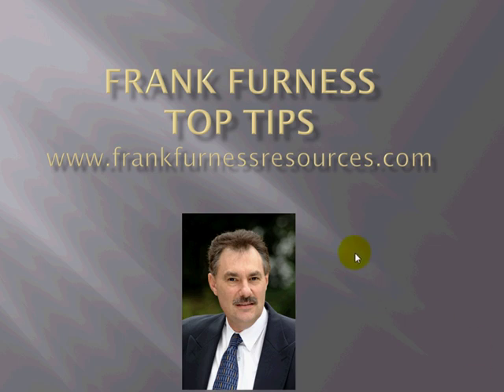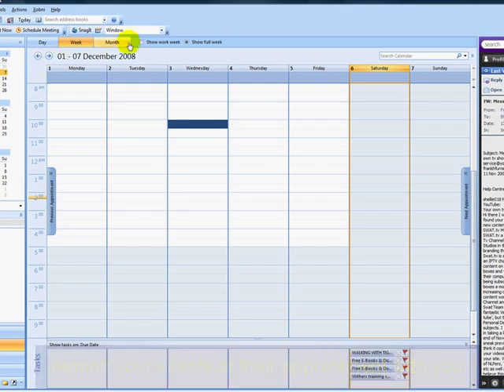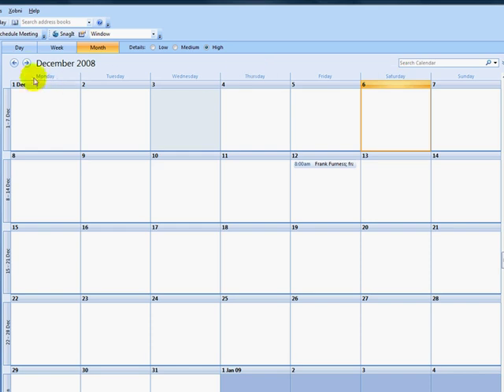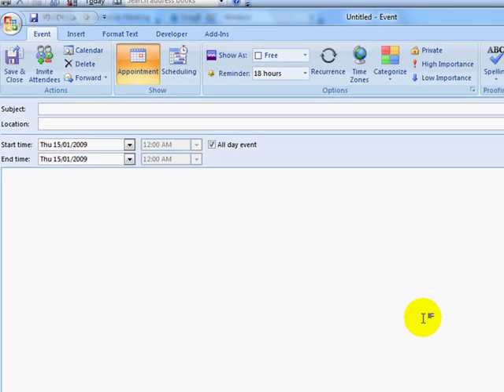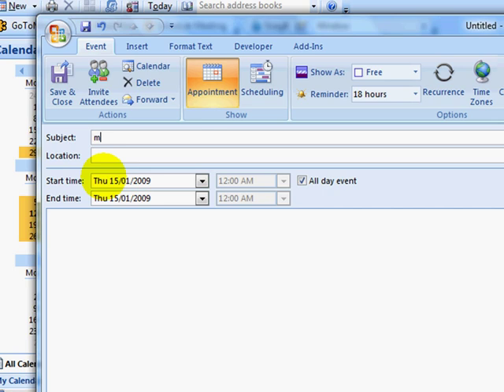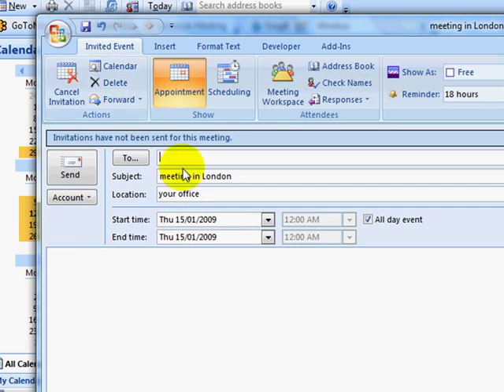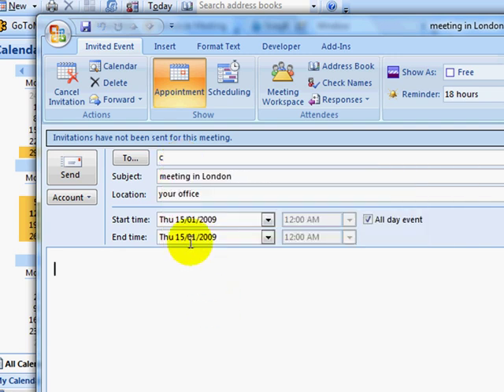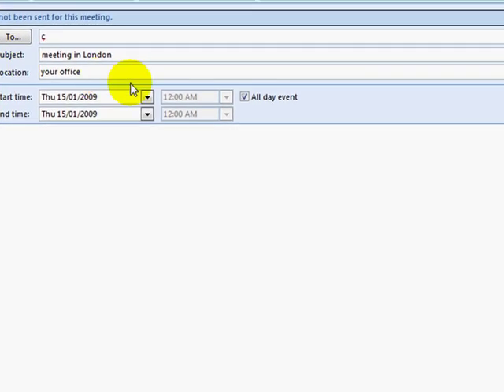Outlook - how to make appointments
Outlook and contact management CRM tools and  strategies. Let Frank Furness show you how to use outlook to make appointments